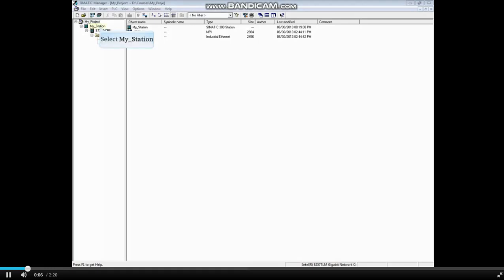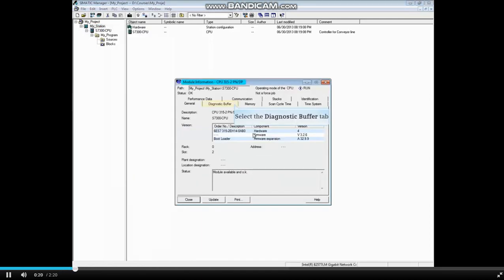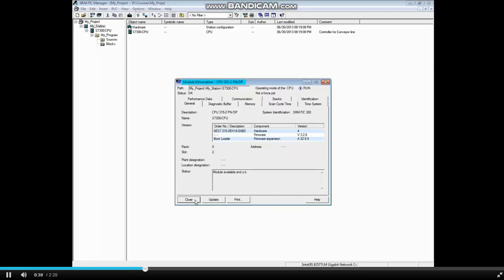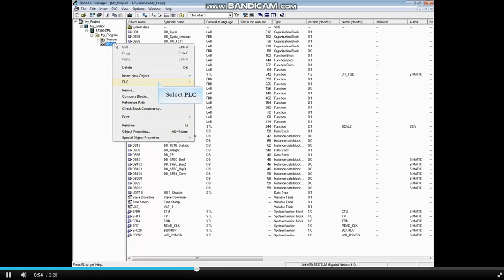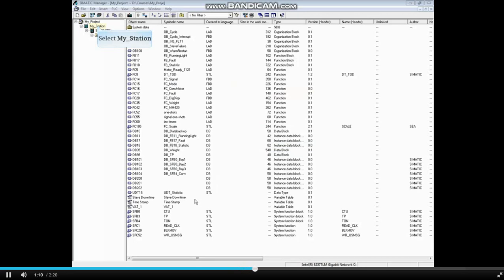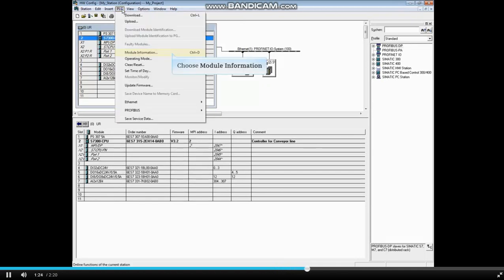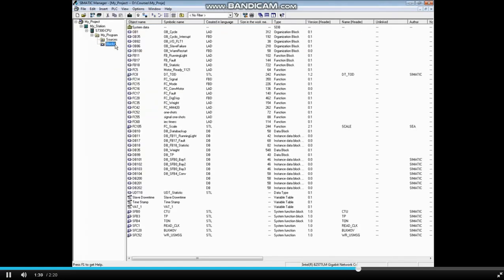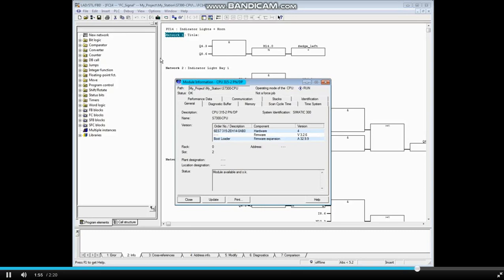Methods To Open the Diagnostic Buffer Window in Simatic Manager # Diagnostics - 2 Of 10